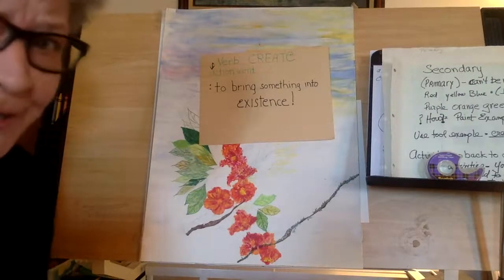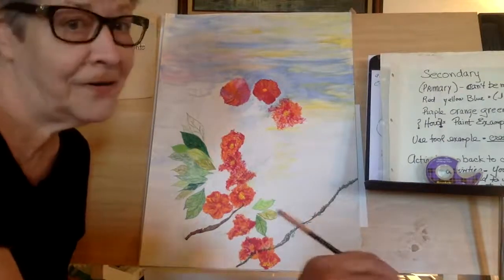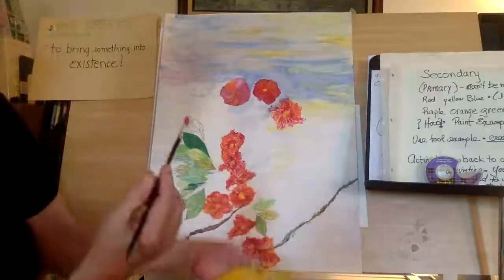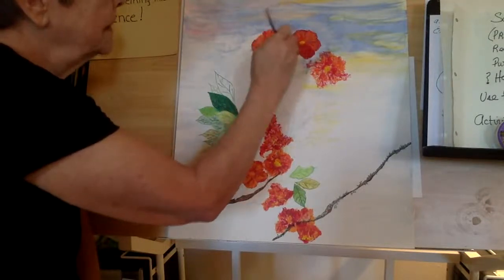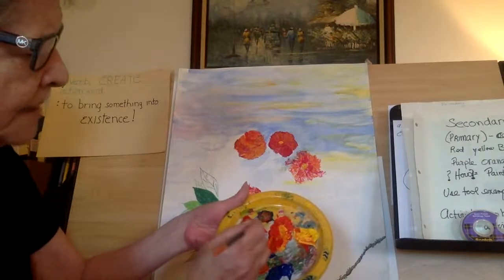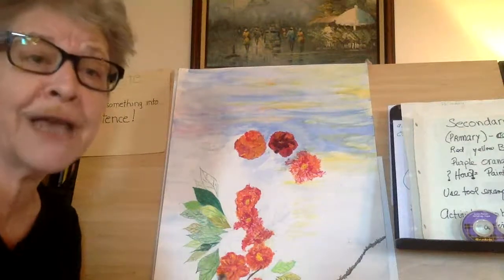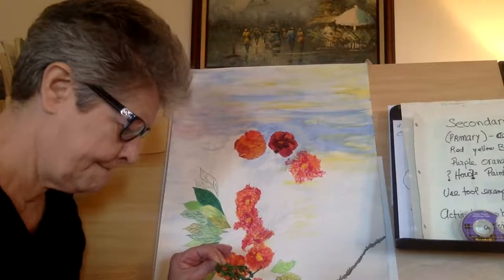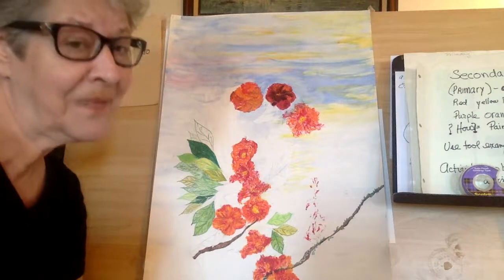art- secondary colors: Nov 9, 2020 4:26 PM